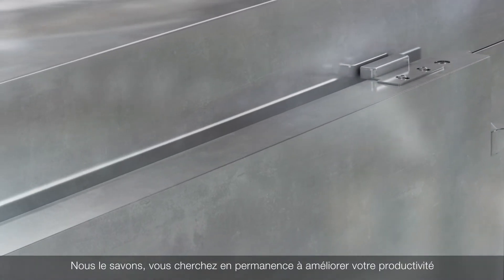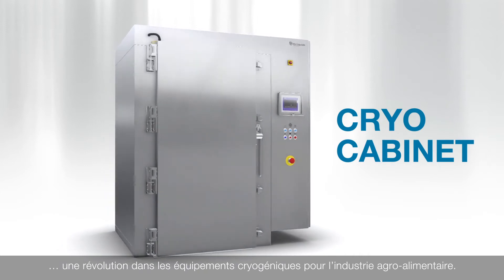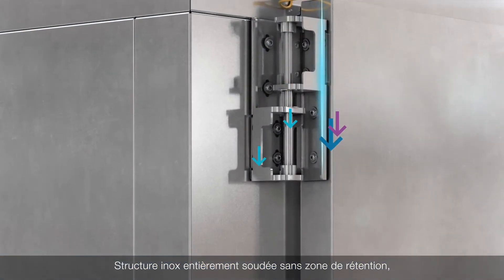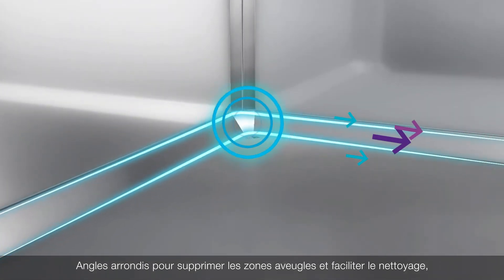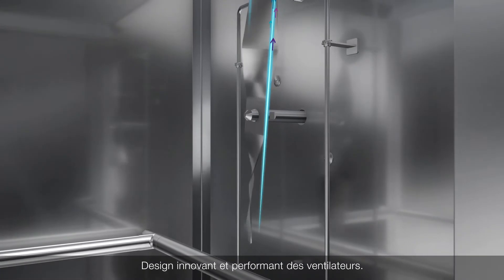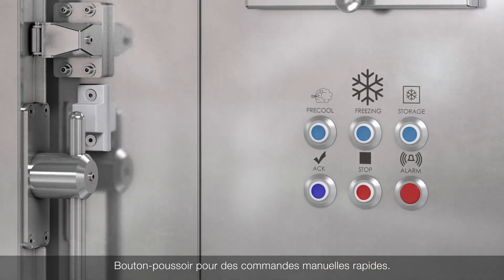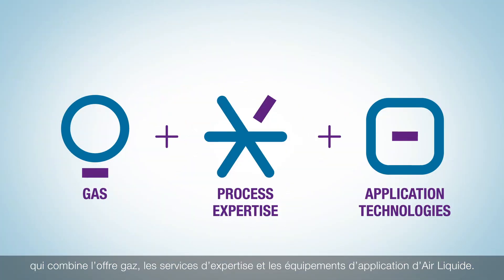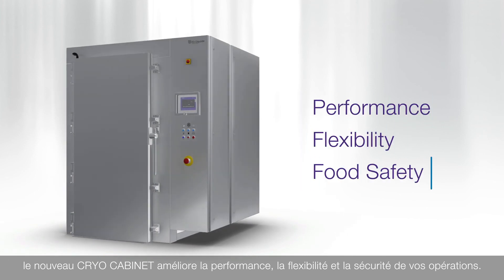Armoires de surgélation cryogénique CRYO CABINET -Air Liquide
Simples et fiables, des armoires de surgélation cryogénique faciles à utiliser, à entretenir et nettoyer pour surgeler, refroidir et croûter les aliments